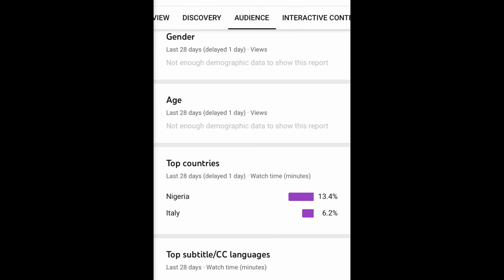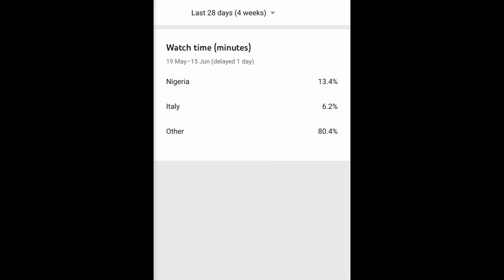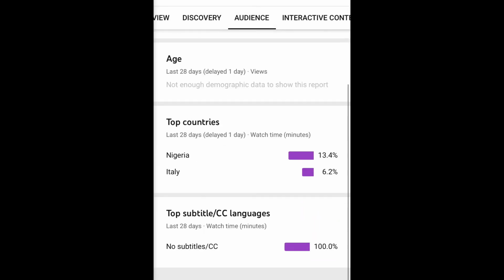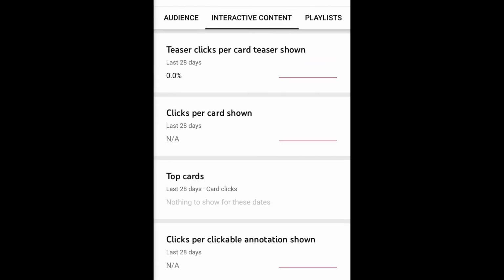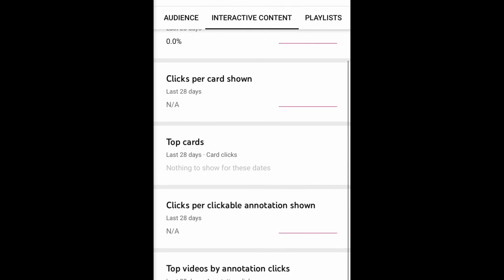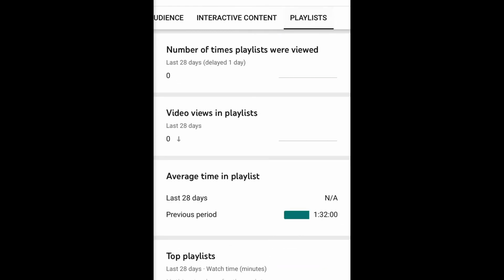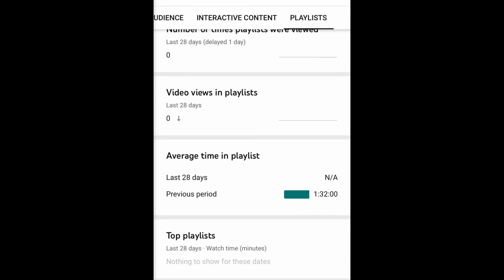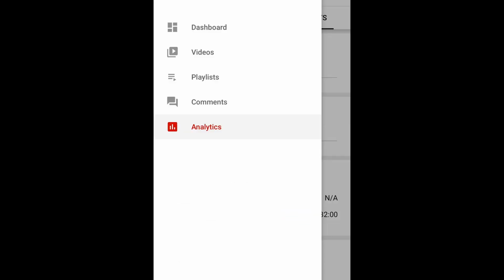HOW TO ACCESS YOUTUBE STUDIO ON YOUR PHONE.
In this video, i will be showing you how to access your youtube studio on your phone.